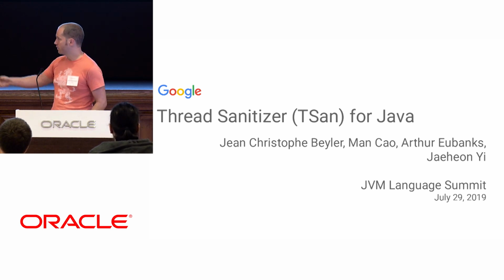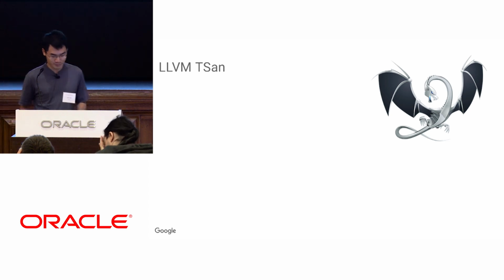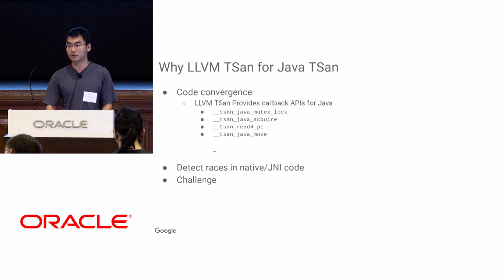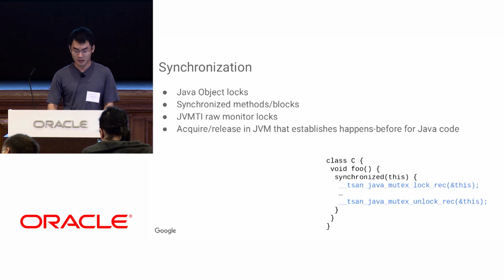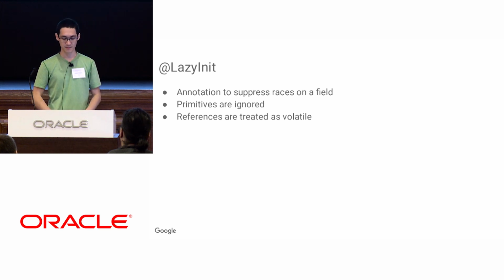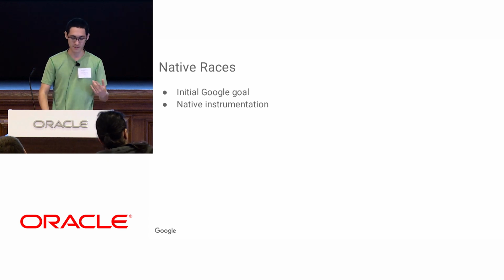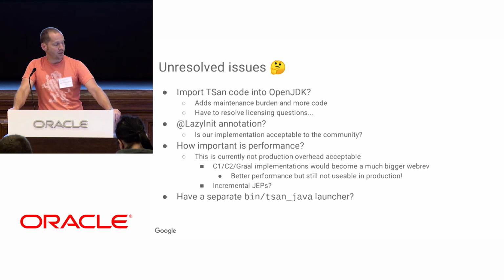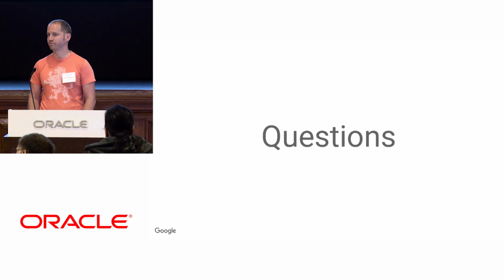Thread Sanitizing for Java with Jean Christophe Beyler, Arthur Eubanks, and Man Cao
The Thread Sanitizer (TSan) project officially opened beginning of 2019 and Google has been porting and enabling various parts of the work for an interpreter-only first version of the internal project that has been used internally for years now. This will be the stepping stone for TSan for Java (JDK-8208520) and the presentation will give a glimpse of the current implementation, what we are doing, and our initial findings.

For example, we will present the technical challenges and implementation details of TSan. Secondly, we will explain and show initial results of data races in common Java libraries and, even though it is non-goal, we will try to show what TSan provides when considering the JVM itself.

Finally, the audience will get a better understanding of our current goals, what we are providing to users. The purpose of the talk is also to gather interest from the community and collect feedback on both the usage of Java Tsan and on key implementation decisions.

Some interesting stats:
In the Tsan project, we have modifications in the build, runtime, serviceability, and GC code bases; though most changes are small one-liners to explain to Tsan Java threading details.
We currently have about 60 suppressions in the JDK libraries (a suppression covering anything from an entire package to a single method or a single variable) in cases where the Java memory model allows cases that Tsan believes are races.